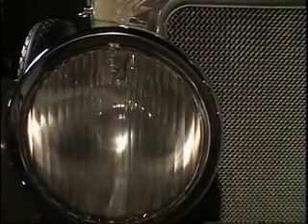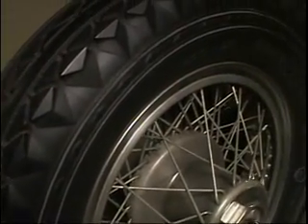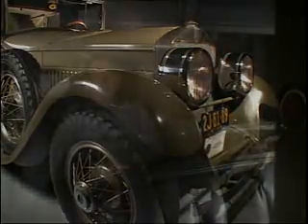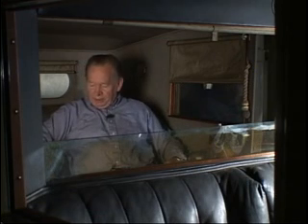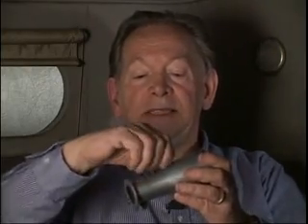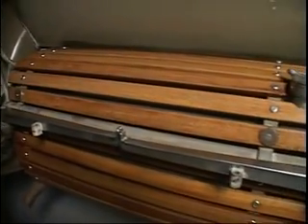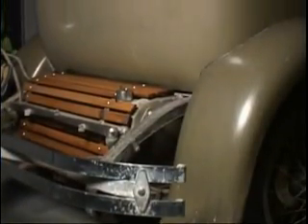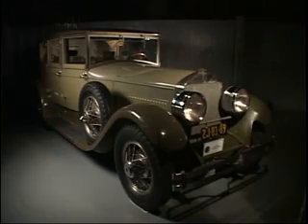Cunningham.mp4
Interesting information about the 1928 Cunningham currently on display at the Northeast Classic Car Museum.  Part of our "Cars Made in New York State" DVD.